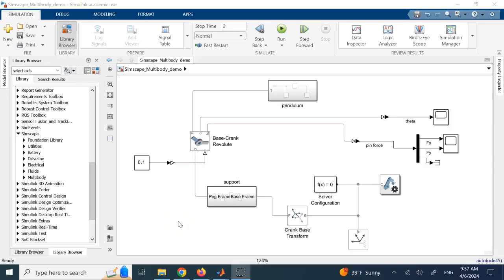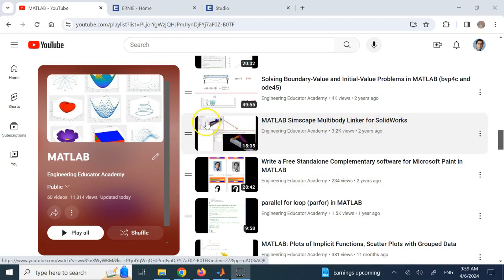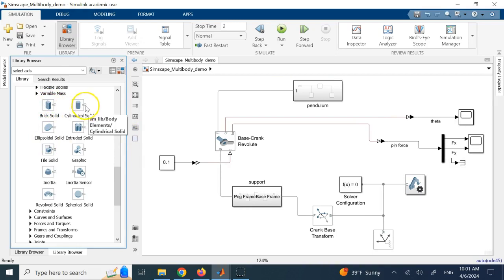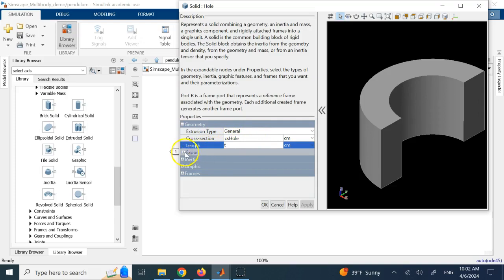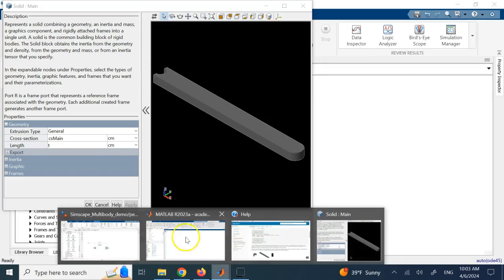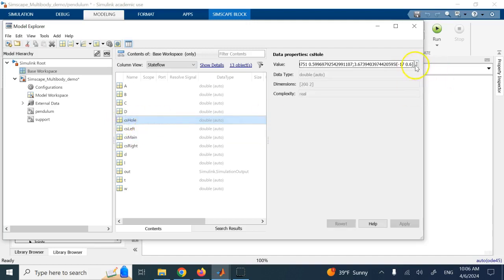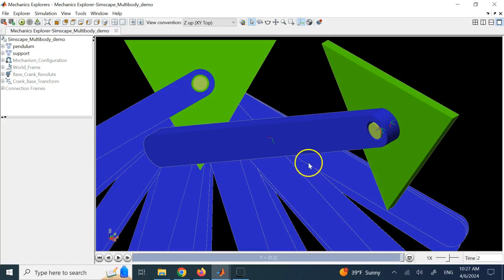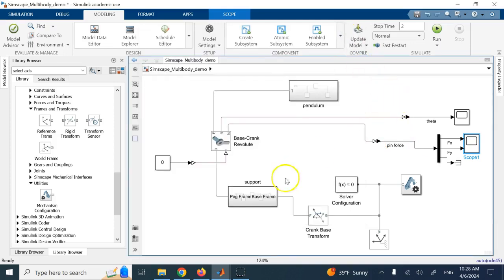Simulink Simscape Multibody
Creating Simulink Simscape Multibody models is explained in this video.